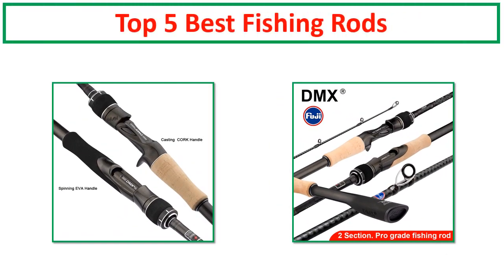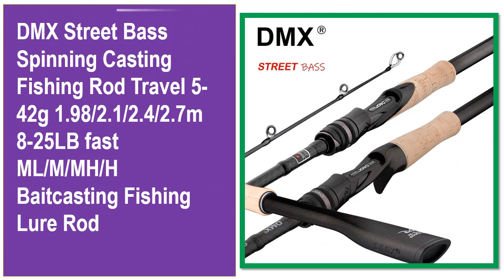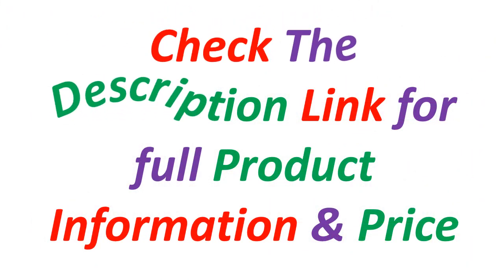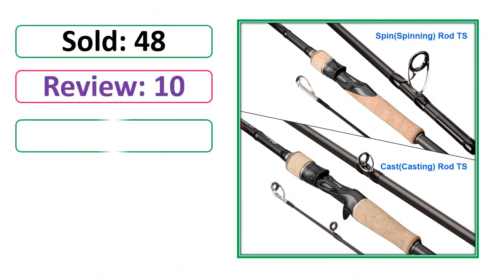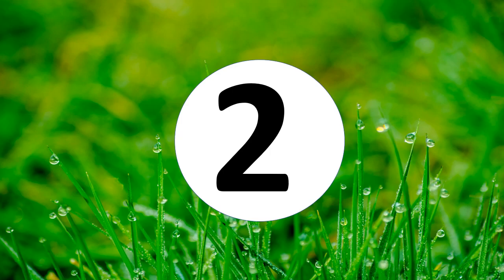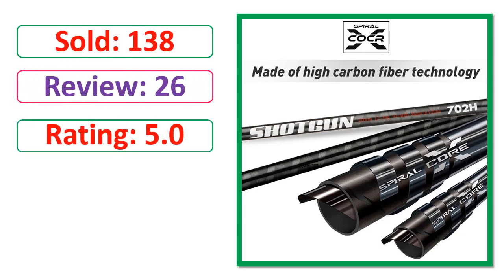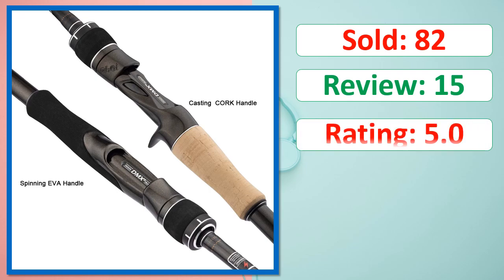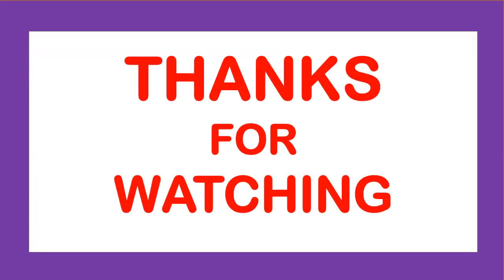Top 5 Best Fishing Rods Of 2024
5. DMX Street Bass Spinning Casting Fishing Rod Travel 5-42g 1.98/2.1/2.4/2.7m 8-25LB fast ML/M/MH/H Baitcasting Fishing Lure Rod

4. Obei HURRICANE 1.681.8/2.1/2.4/2.7/3.0m Fuji Baitcasting Fishing Rod Travel Ultra Light Casting Spinning Lure 5g-40g M/ML/MH Rod

3. Lure fishing rod 2.28m,2.4m XH XXH Fast Action 40LB 2sections Jerkbait Fishing Rod Carbon Spinning Casting Rod for Big Game

2. Lure fishing rod 2.28m,2.4m XH XXH Fast Action 40LB 2sections Jerkbait Fishing Rod Carbon Spinning Casting Rod for Big Game

1. DMX PISTA 2Section FUJI Guide Fishing Rod OBEI Spinning Casting Travel Rod 7-42g 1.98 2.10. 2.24m Baitcasting ML M MH FAST Rod